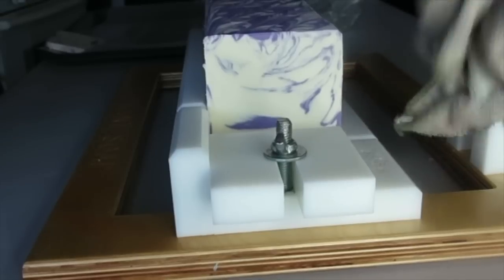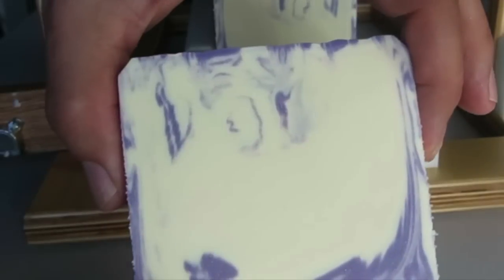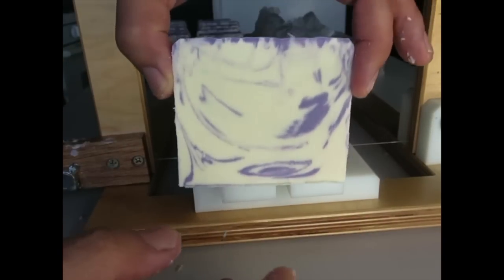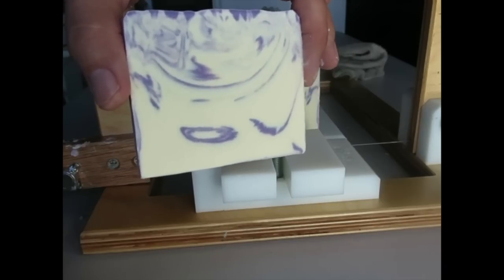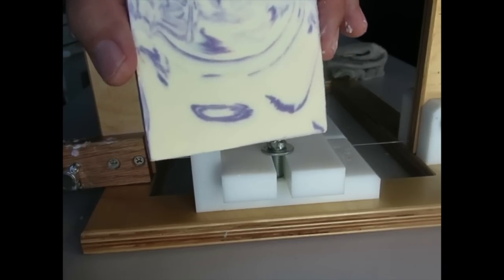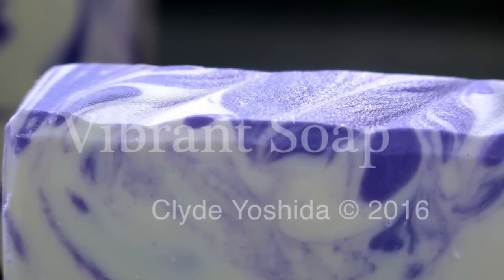Making and Cutting Lavender Essential Oil Blend Cold Process Soap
I only added a hint of purple to suggest the lavender blend scent of this soap. There is no color tutorial for this soap. It's safe to say that the addition of any one color to a base of white will work for you. Even a pale yellow would add a subtle design quality to a soap.

In this video, I also show how I mix my titanium dioxide. I feel that keeping the water content low and mixing with hot water prevents glycerin rivers from occurring.

Clyde